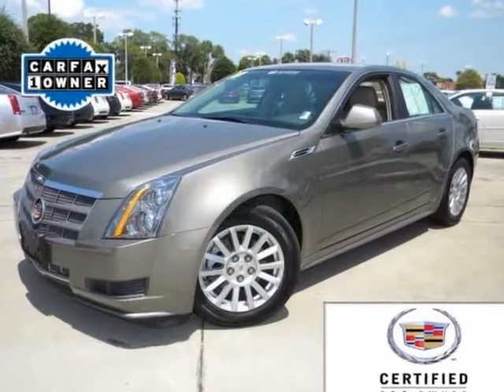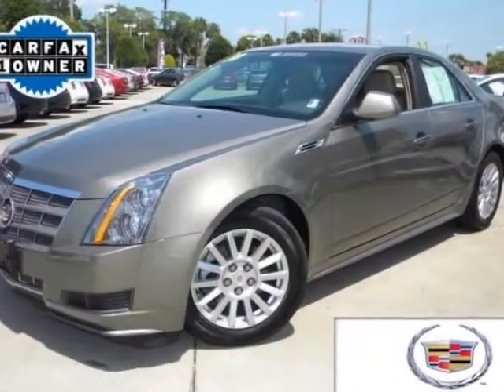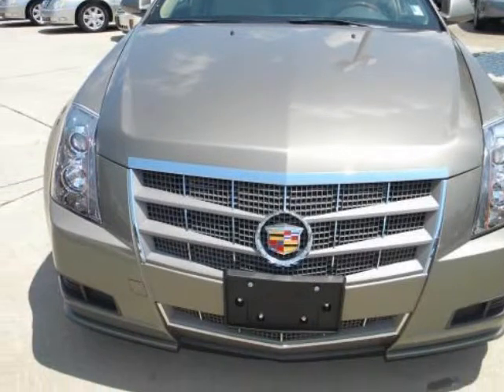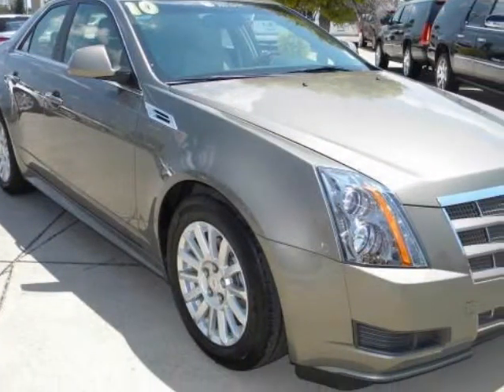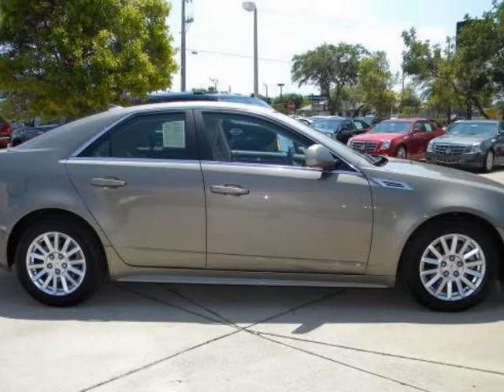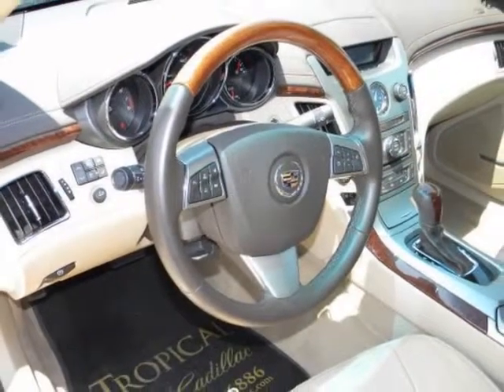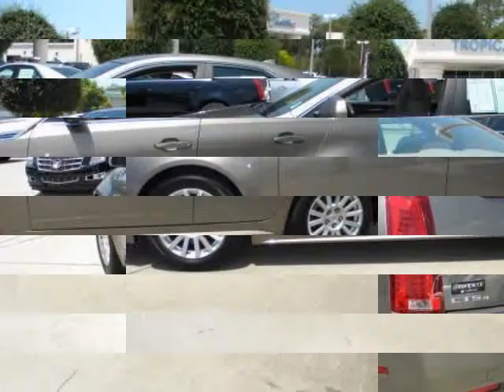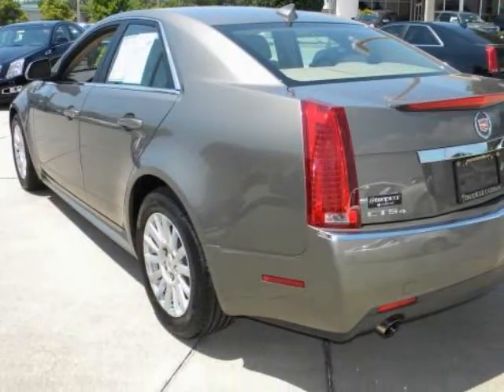2010 CADILLAC CTS Sedan 4dr Sdn 3.0L Luxury AWD LEATHER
2010 CADILLAC CTS Sedan 4 Door Sedan 3.0 Liter Luxury AWD

Become the second owner of this well-kept automobile. The mileage represented is the actual mileage of this vehicle. This vehicle has no defects. There are no signs or smells that this vehicle was ever smoked in. This vehicle was taken care of so well that there is not even a door ding on the exterior. To have a finish like this, it is obvious that this vehicle has been garaged. This vehicle's transmission runs like it just left the factory. The engine has checked out okay. The electrical and optional equipment on this vehicle has been checked to insure that it is all in working condition. Luxurious interior that's comfortable and convenient with nice access and ease of entry and departure. CERTIFIED PRE-OWNED CALL FOR DETAILS. Great Finance Options Available. CARFAX shows this vehicle as a one owner vehicle.

Tropical Cadillac
Bradenton , FL